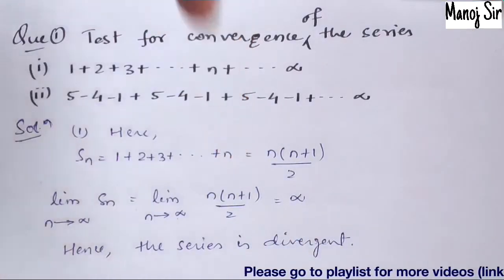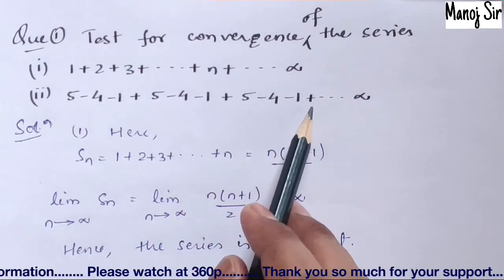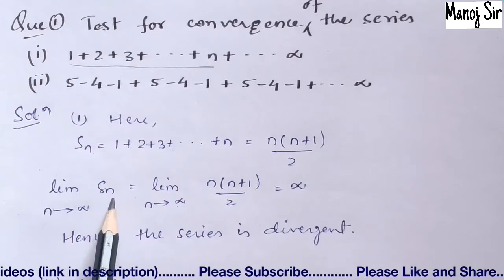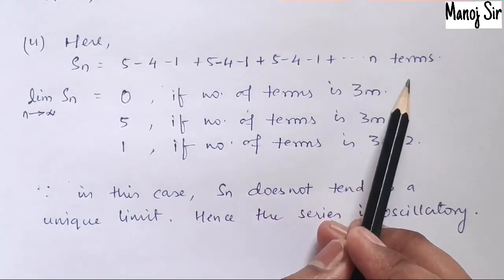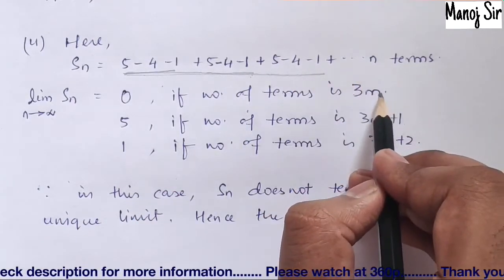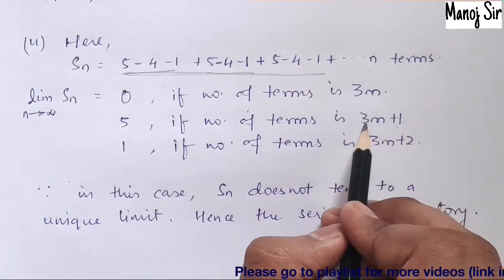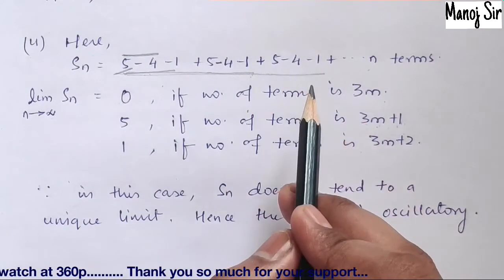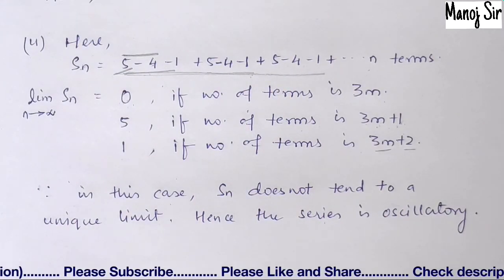9. Test for Convergence of Infinite Series | Complete Concept and Problem#1